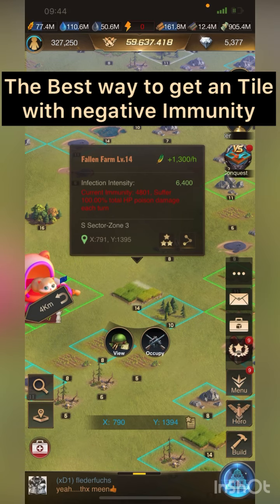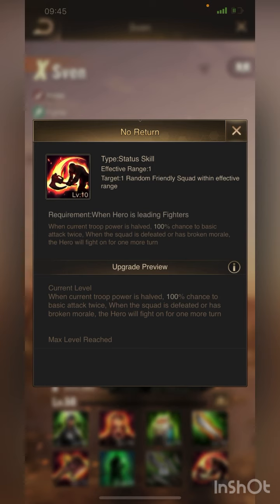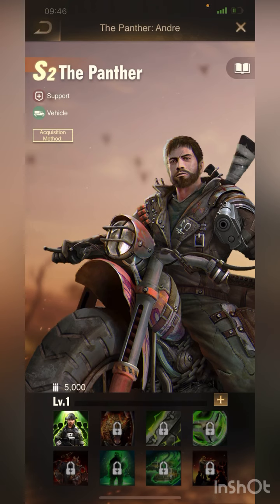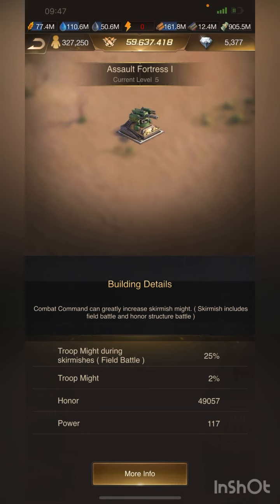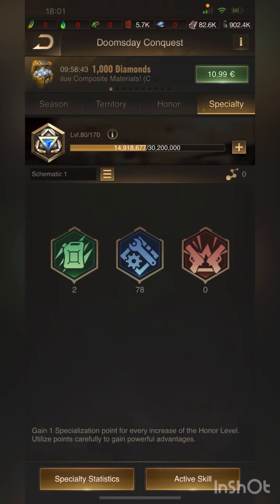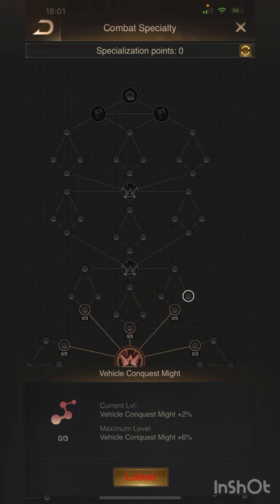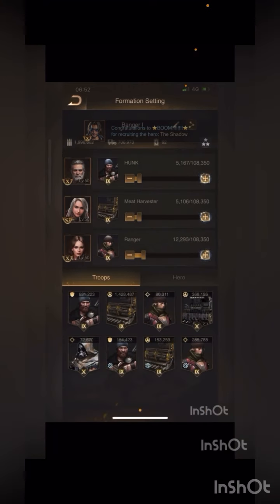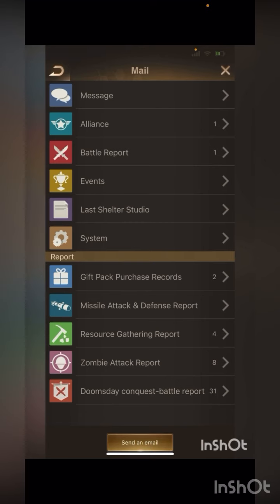Last Shelter: Survival –Best way to get a Tile with negative immunity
1. Best hero combinations
2. How to use the Specialty points
3. Clip of a field Battle

This guide video is given by the official LSS content creator, Sharif Banger.
Go for "Sharif Banger​​" channel!